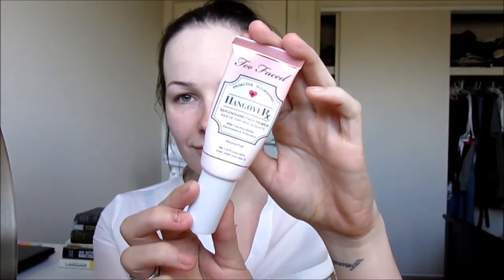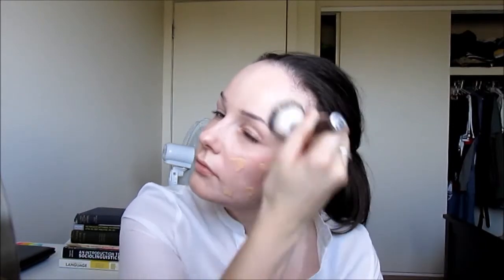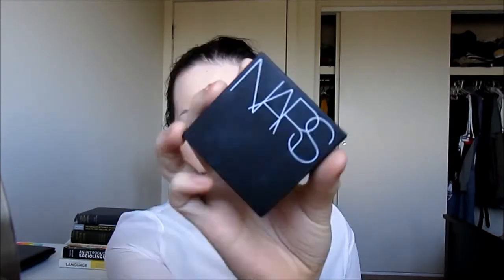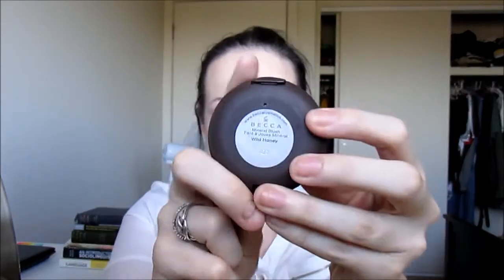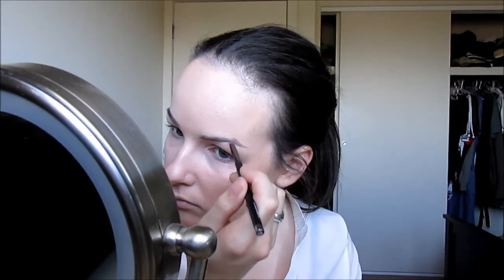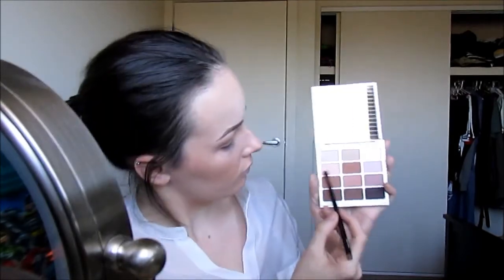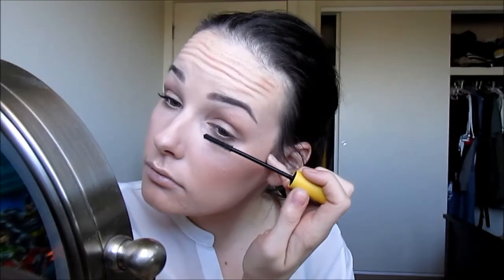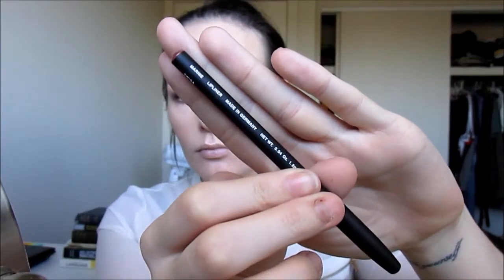Get Ready With Me - Casually Seeing Nanna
Products Used -
Too Faced HangoverX primer
MAC Pro Conceal & Correct Palette in Light
YSL Le Teint Touche Eclat foundation in  BD10
Nars Radiant Creamy Concealer in Vanilla & YSL Touche Eclat Pen in shade 2
Nars All Day Luminous Powder Foundation in Mont Blanc
Becca Mineral Blush in Wild Honey
TheBalm Mary LouManizer
MAC Fix+
Anastasia Beverly Hills Dip Brow Pomade in Dark Brown
Milani Bella Eyes Shadows in Caffe, Cappucino, and Sand
Stila Nouveau Natural Eyeshadow Palette
Covergirl Mascaras in Lash Blast Length and Flamed Out
Nars Lipliner in Marine
YSL Rouge Volupte Shine Lipstick in #29

Hope you enjoy! P.S. Nanna liked my makeup, if you were wondering/concerned.